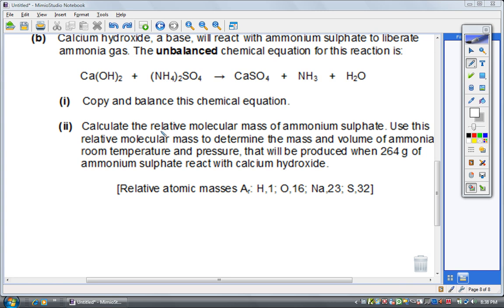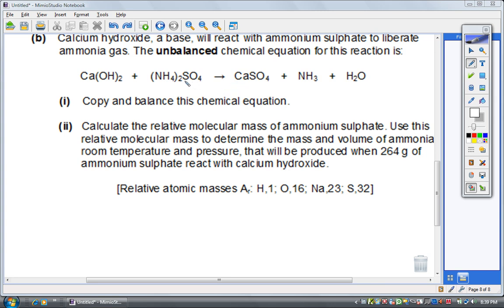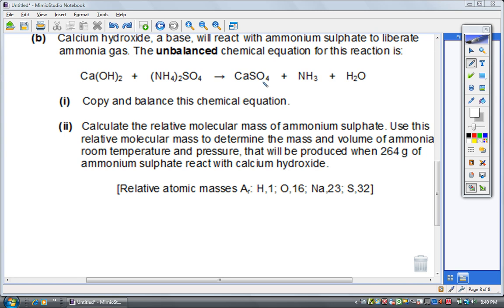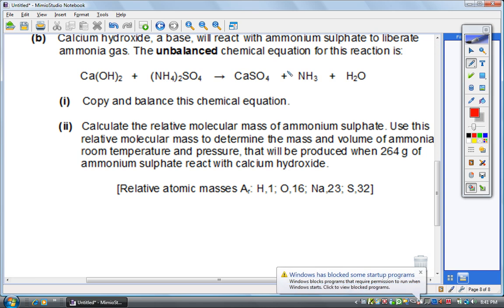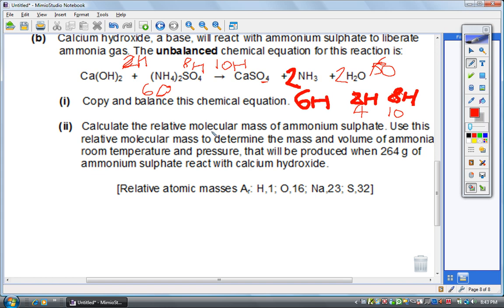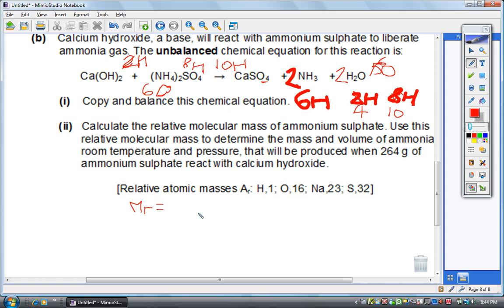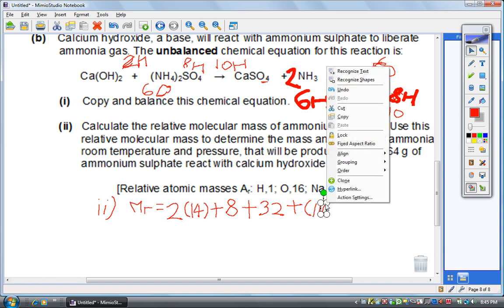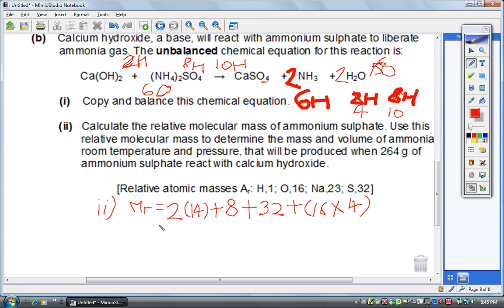Chemical Calculations Mr Foo 2011 Mole and volume Balancing Equations